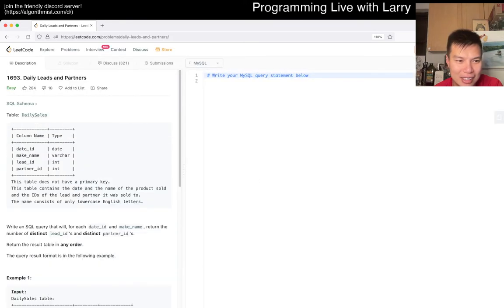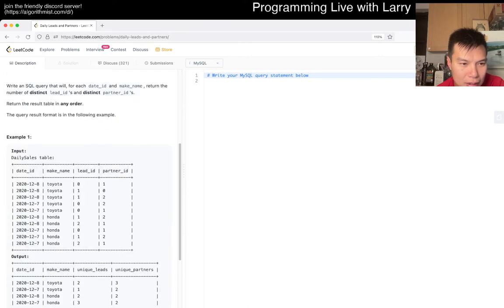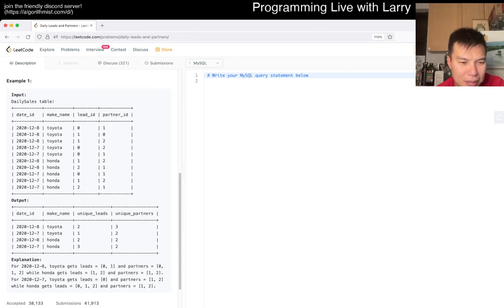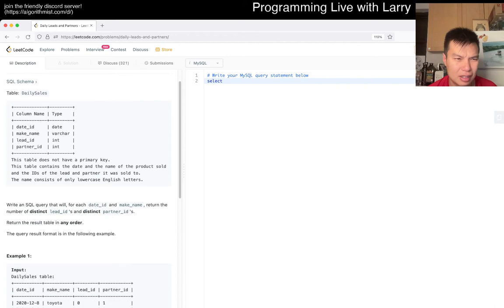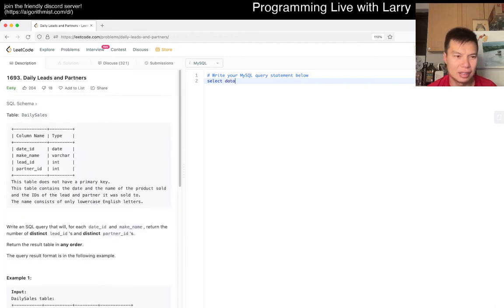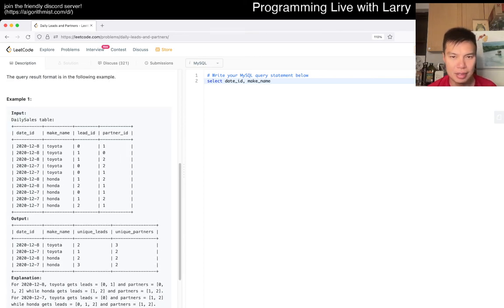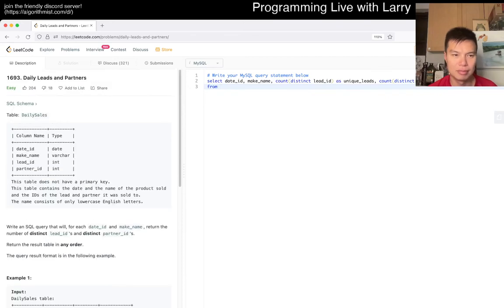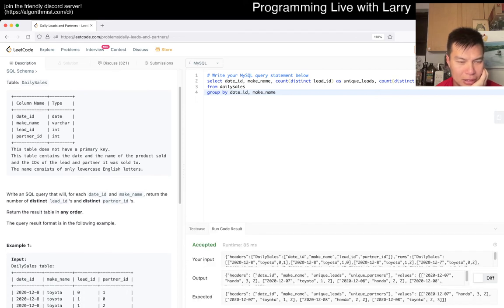1693. Daily Leads and Partners (Leetcode Easy)